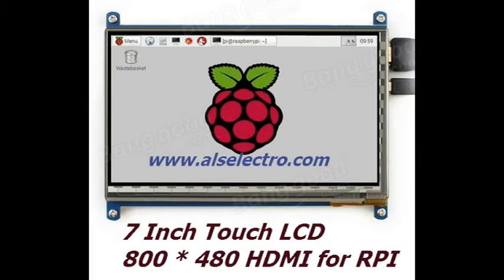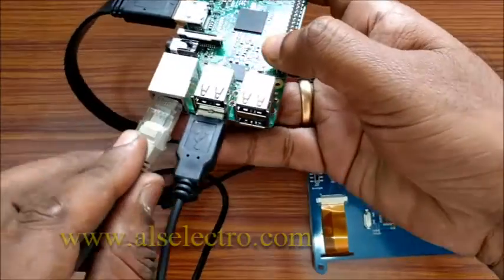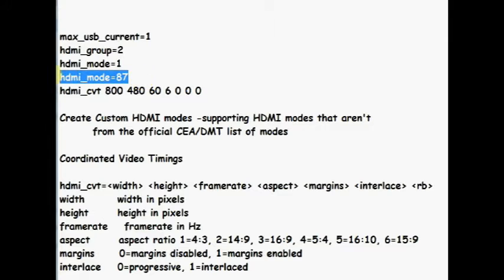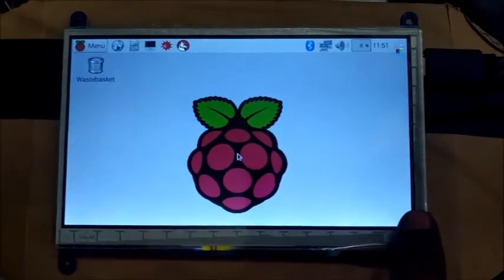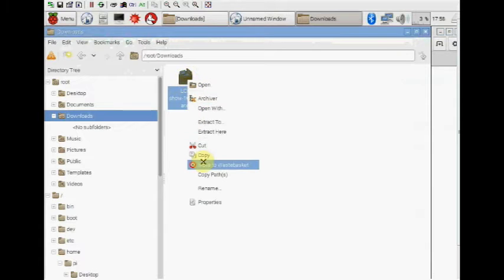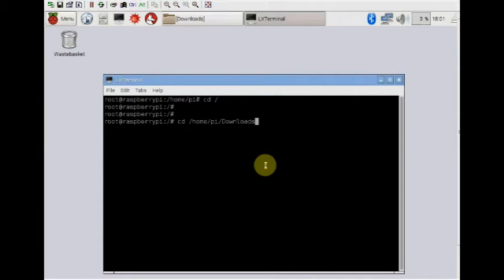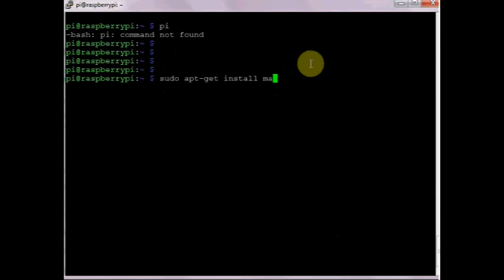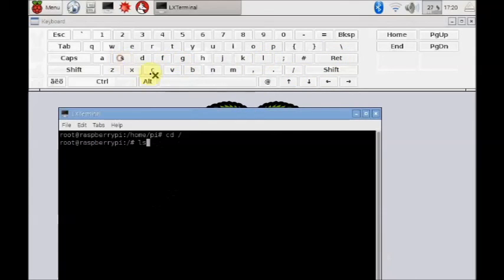Raspberry PI Touchscreen 7inch - How to install Driver & Virtual Keyboard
This video demonstrates how to install Driver for 7 inch Touch LCD for Raspberry PI  & install Virtual Keyboard.

By default Touch works without installing drivers.But once fullscreen , the touch performance degrades.By installing the Drivers working on Touch will be a breeze.

LCD-show is the driver for this LCD TOUCH.
Install  LCD7-800x600-show driver after unzipping the downloaded tar file.